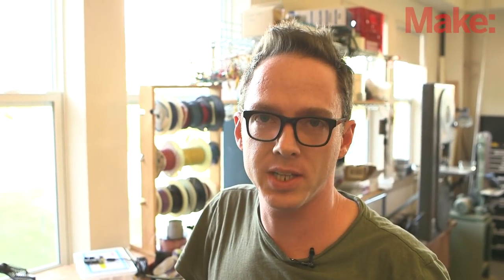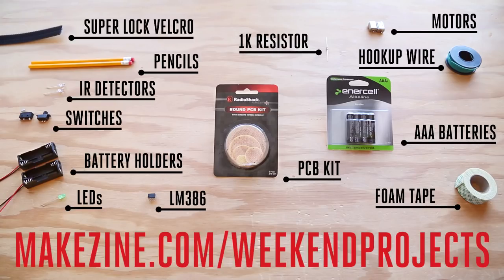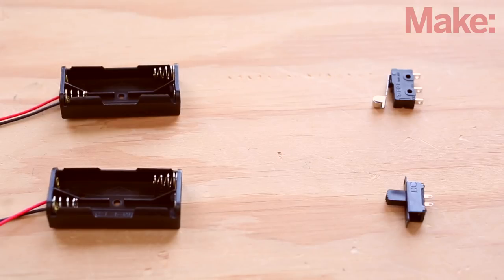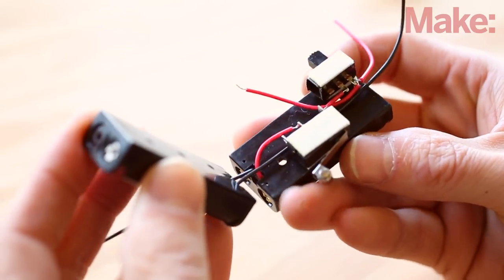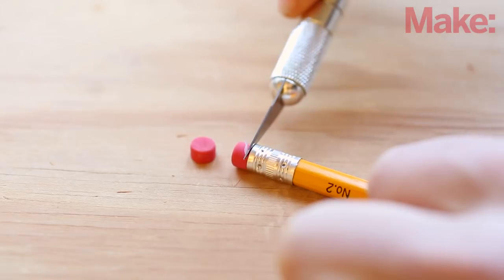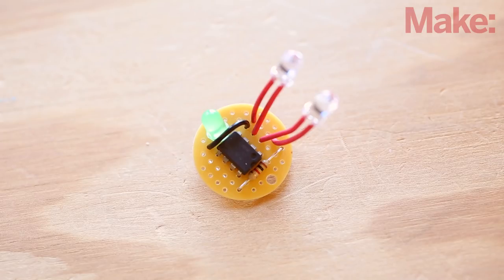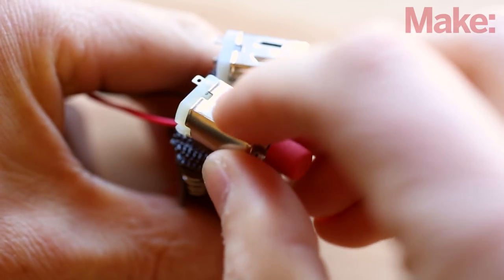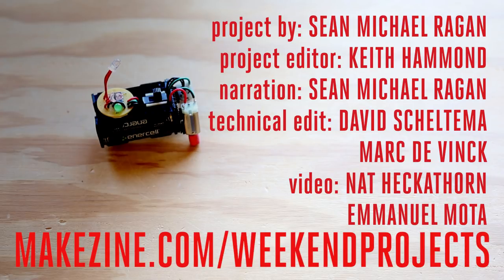Weekend Projects - SunBEAM Seeker Bot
Complete instructions for this episode of Weekend Projects can be found

BEAM is an acronym for Biology, Electronics, Aesthetics, Mechanics. Rather than relying on microprocessors, programming, and digital logic, BEAM designs favor discrete components, stimulus-response control systems, and analog logic. Learn how to build this Seeker Bot that will turn and head in the direction of the brightest light source it detects.